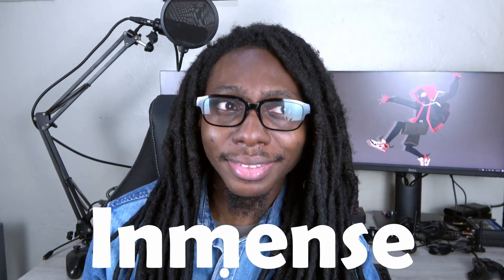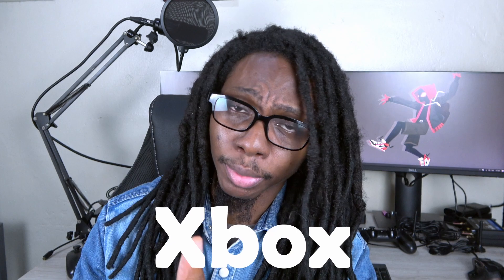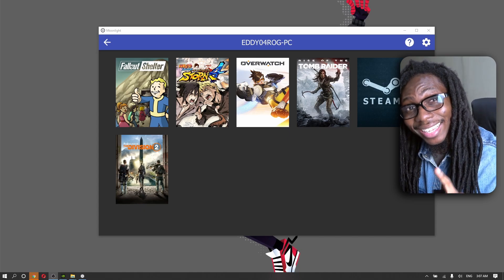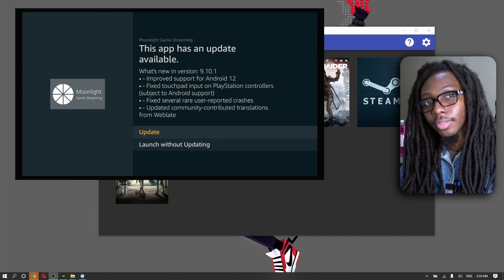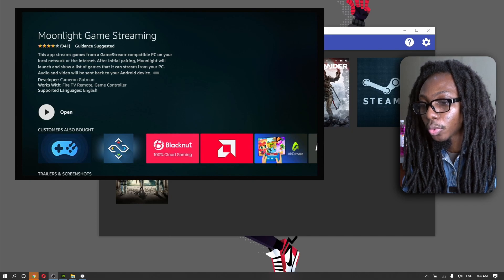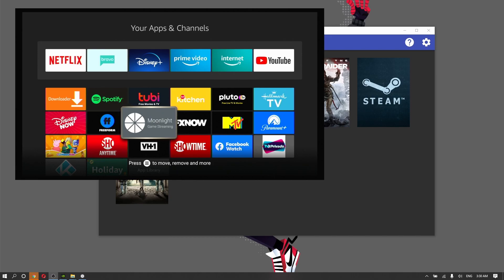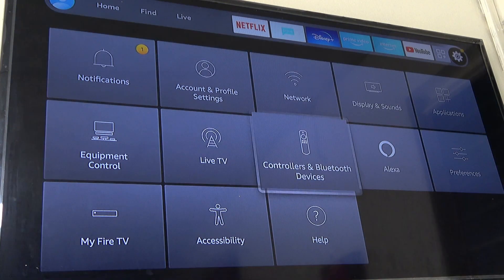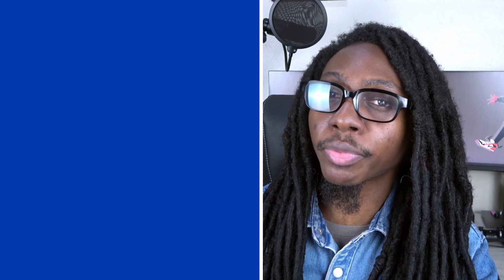Play ANY PC game on Amazon FireTV with Moonlight Game Streaming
In this video we learn how to play ANY PC game in your Amazon Fire TV with Moonlight  Game Streaming Software solution. This is Part 2 of the Moonlight Series.

🌟 FOLLOW ME FOR MORE UPDATES!